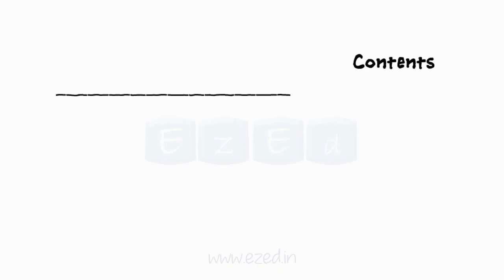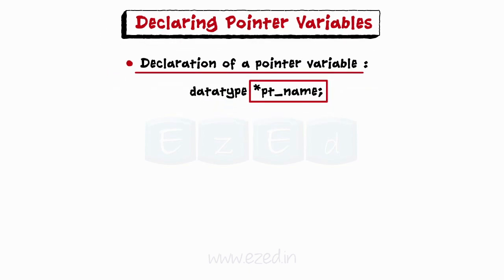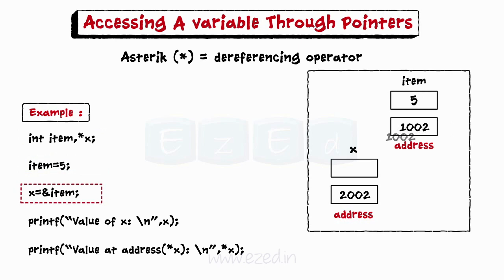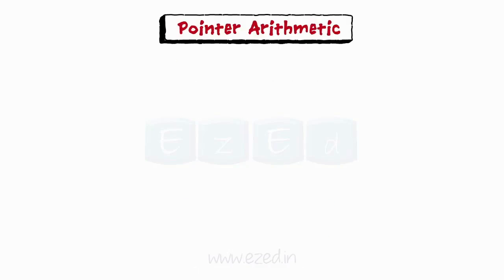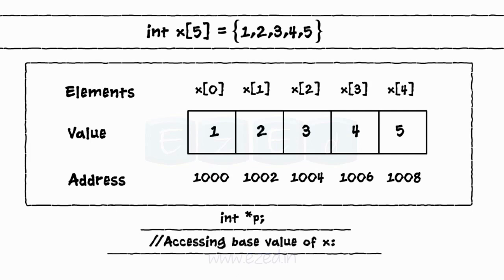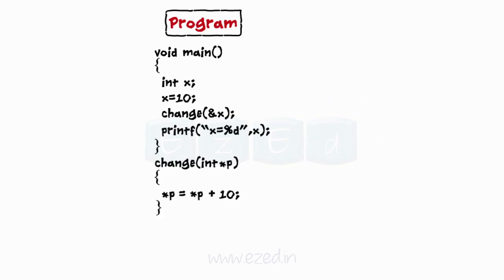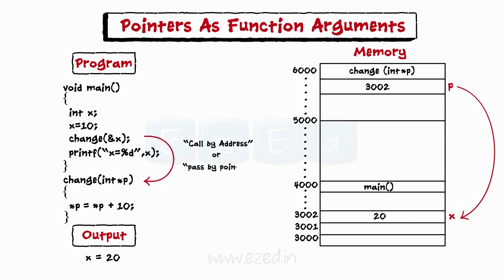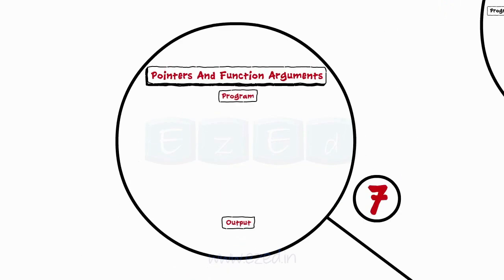C Programming - Introduction to Pointers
We will learn about C Pointers.
- What are pointers
- Declaring Pointers
- Accessing Pointers
- Pointer arithmetic and Expression
- Using Pointers in arrays and functions